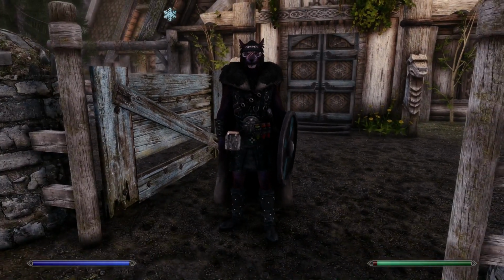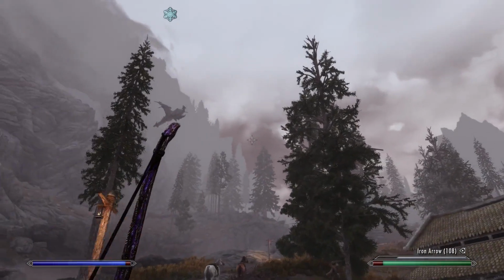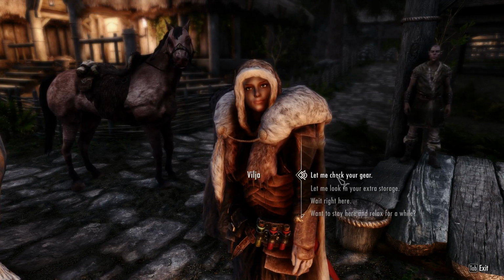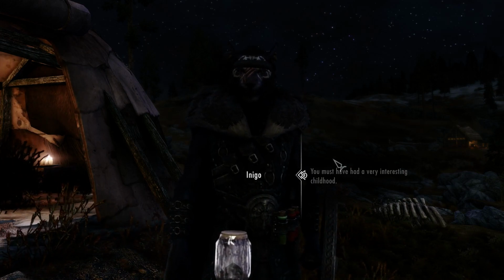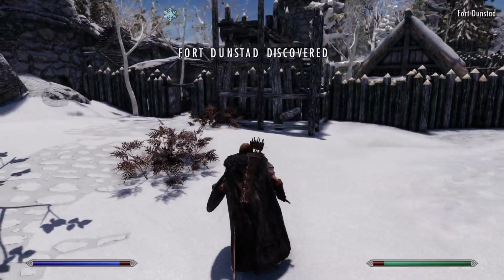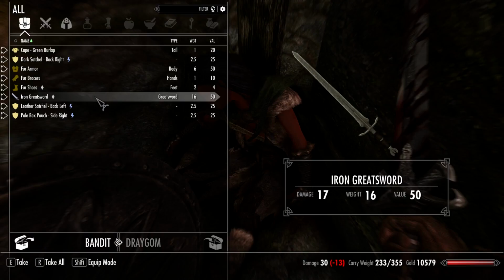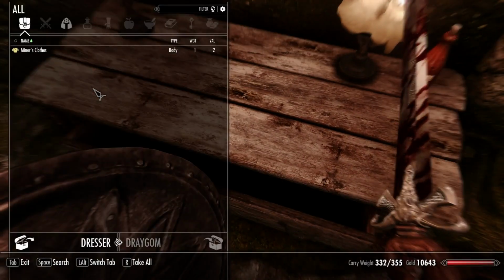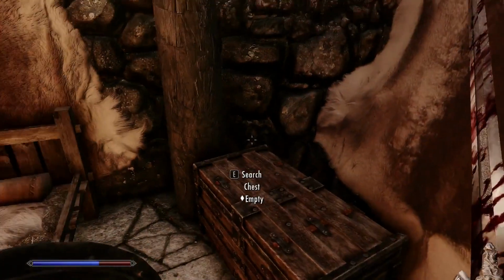Skyrim SE: Draygom - Ep. 14 - "The Road to Dawnstar" (Skyrim SE Survival Mode Roleplay)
A Skyrim: Special Edition Survival Mode Roleplay featuring 80 mods!

This channel is no longer funded via YouTube. Your contribution keeps it alive!

Draygom, Vilja and Inigo decide to make the trek to Dawnstar to find the bard who has Ra'zeen's flute. Along the way, they meet a jester whose cart has broken down alongside the road, and run into bandits at a nearby fort.